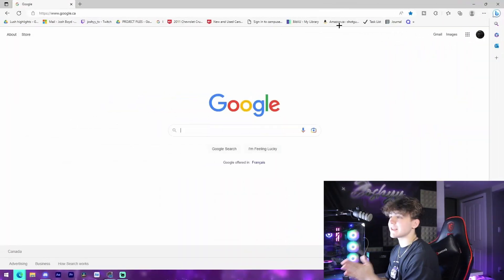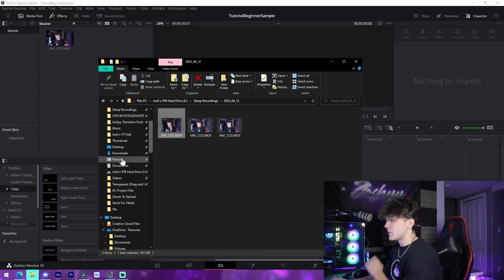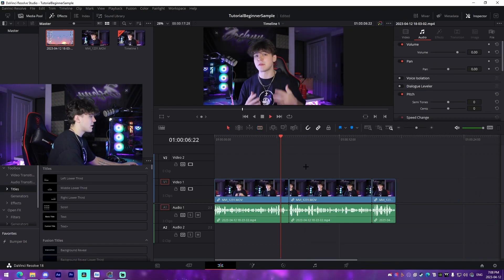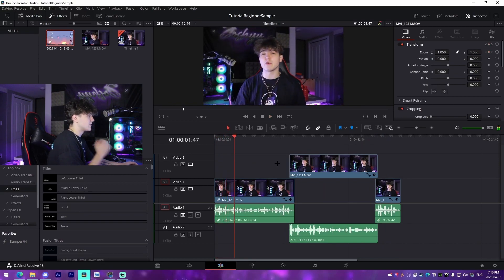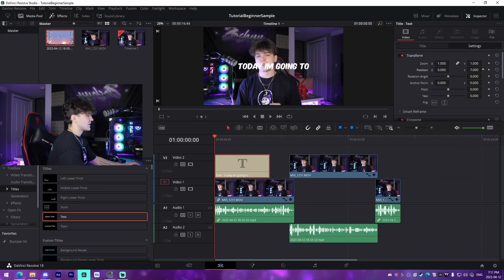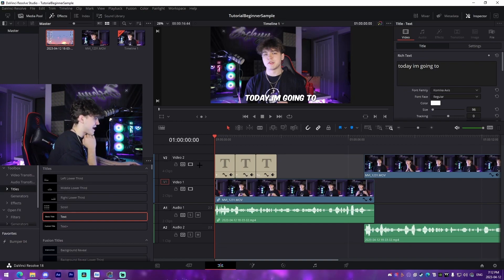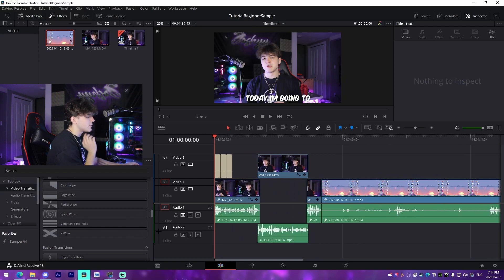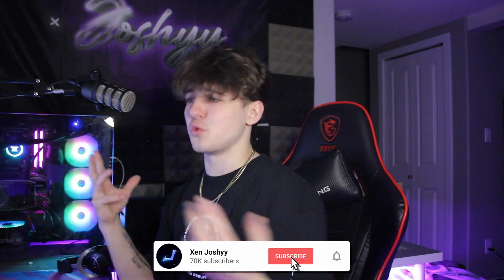Davinci Resolve Tutorial for Beginners (2026) - Everything You NEED to KNOW!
Experience AI speech-to-text in 2026 with Reccloud.

In this video I show off how you can edit like a pro in Davinci Resolve for 100% free!

Davinci Resolve Tutorial for Beginners (2024) - Everything You NEED to KNOW!

timestamps:

0:00 - Intro
0:17 - Downloading the Software
0:55 - Project Settings
1:20 - Importing Footage
1:57 - Cutting Footage
3:15 - Basic Effects
4:15 - Subtitles
5:55 - More Effects
6:18 - Transitions
7:01 - Music/Audio
7:40 - Rendering Basics